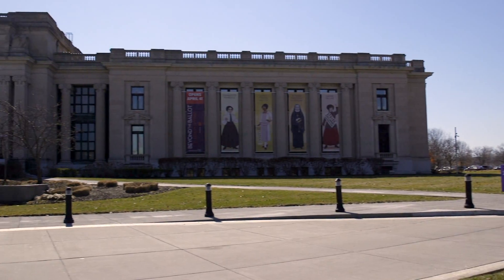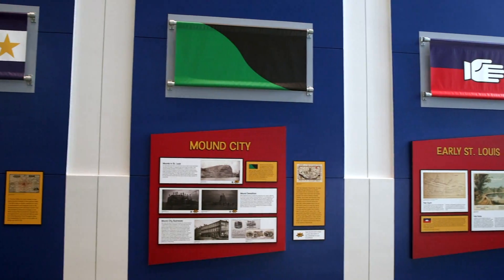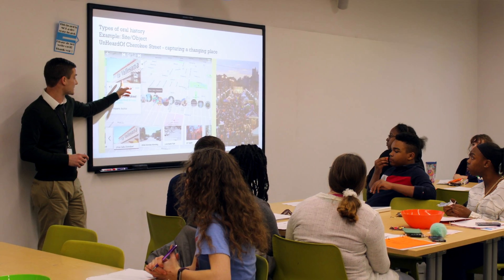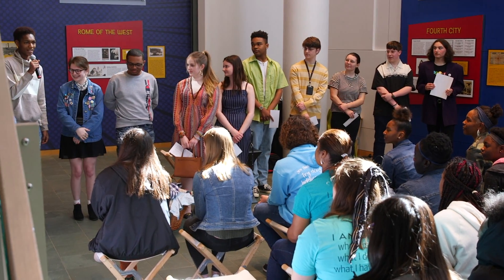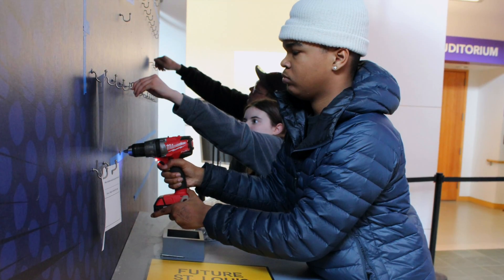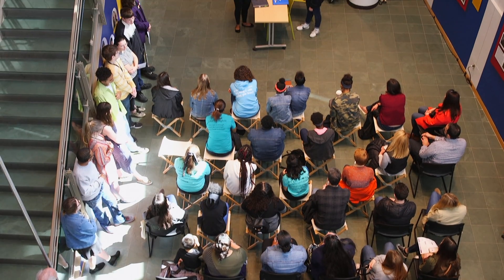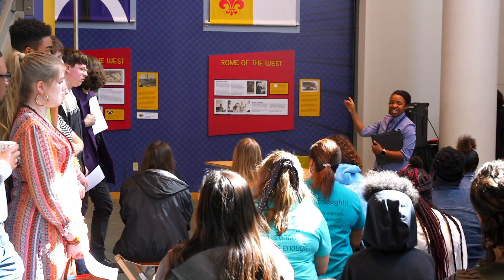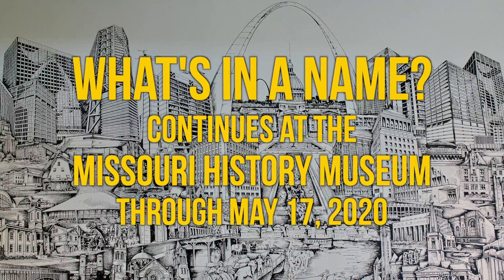Teens Make History Explores the Many Nicknames of St. Louis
The newest exhibit at the Missouri History Museum explores 7 nicknames the city of St. Louis has had in it's over 250 yearlong history. The exhibit "What's in a Name?" was organized by the Missouri Historical Society’s Teens Make History Exhibitors.
This work-based learning program for local high school students not only helps the youths involved develop professional skills, but has also yielded an outstanding presentation through which the St. Louis community can better understand its local history.
In addition, visitors can see weekly performances by the Teens Make History Players, which act as though provoking companion pieces to the exhibits.
This exhibit continues through May 17, 2020.